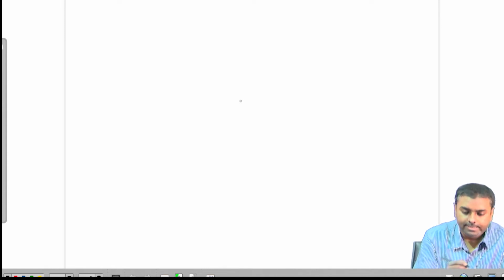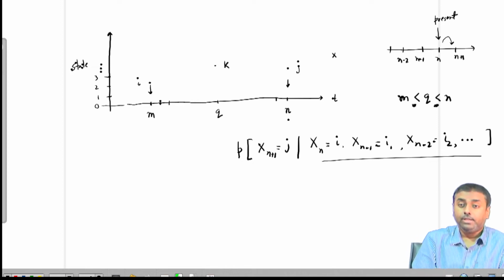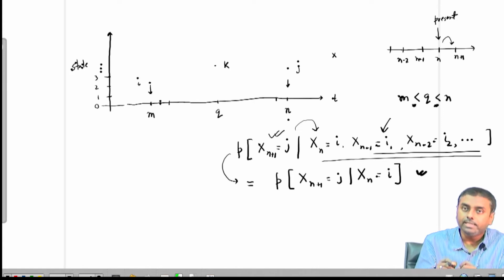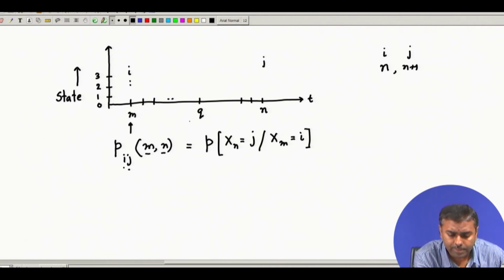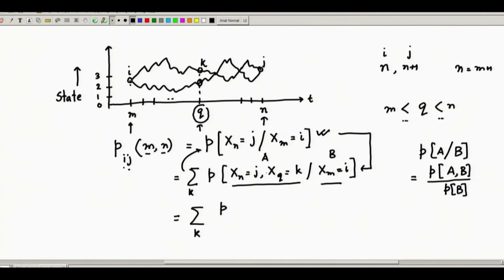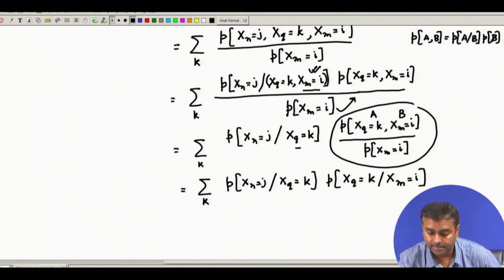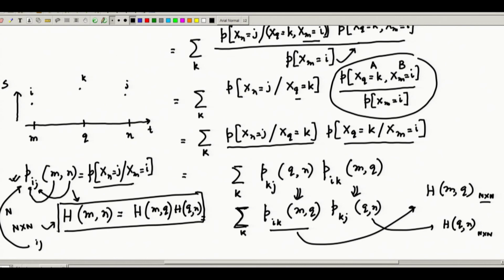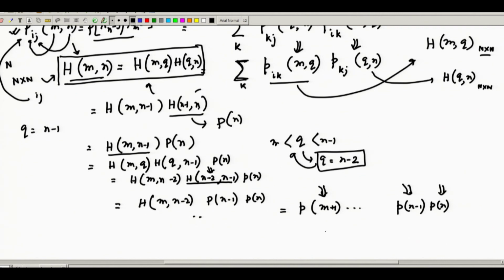Lecture - 23 : D T M C cont'd